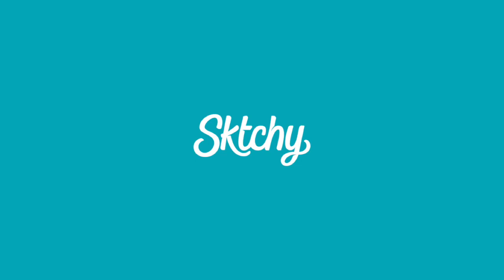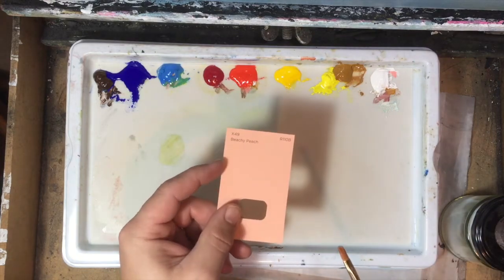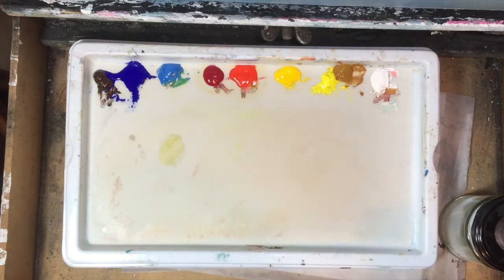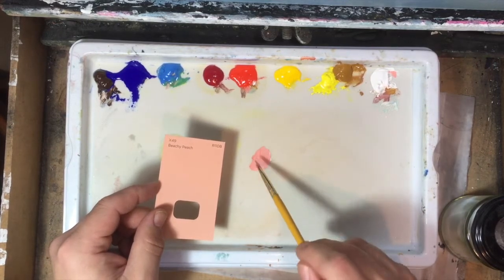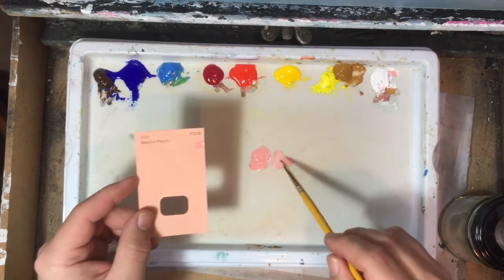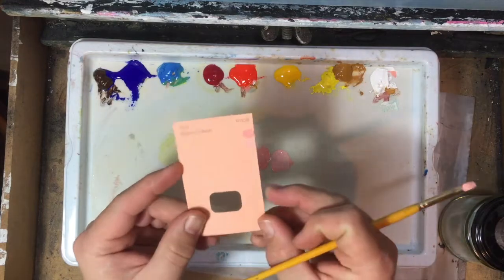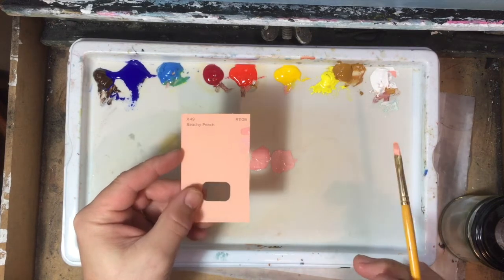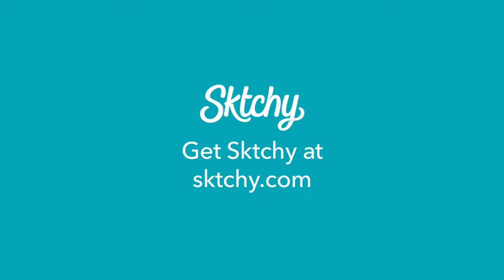"Get the colour you want" - Neil Rogers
Sign up for the Sktchy Subscription to learn from extraordinary artists like Neil Rogers every day